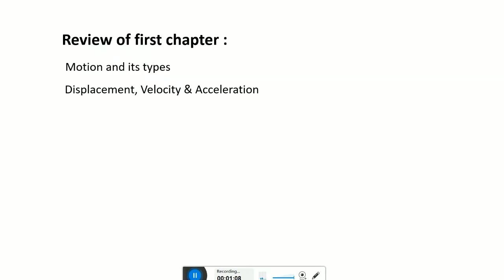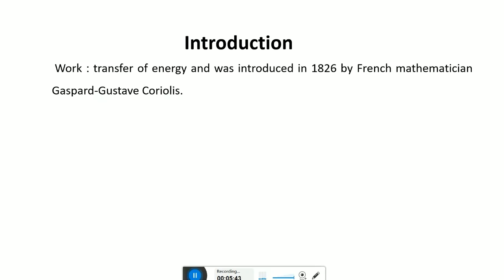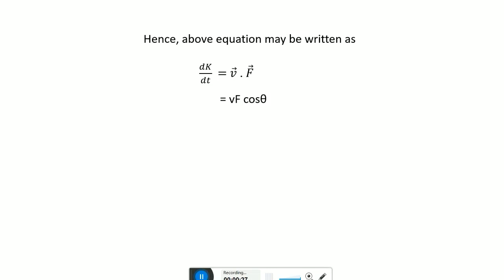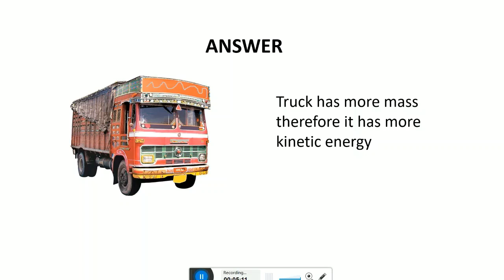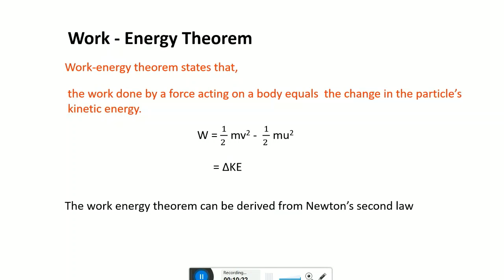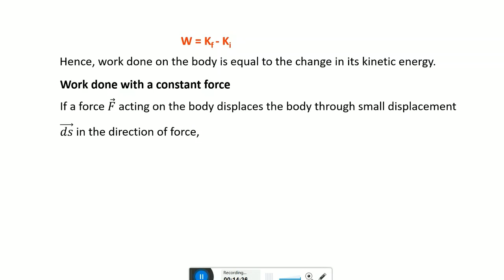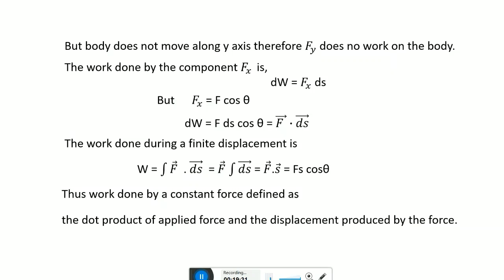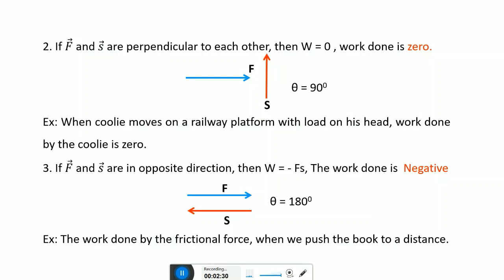Lec 6 | F.Y.B.Sc (Physics) | Sem I | PHY111: Mechanics and Properties Of Matter | S. N. Khairnar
Chapter : Work And Energy
Topic     : Work and Kinetic Energy
Lecture : 6